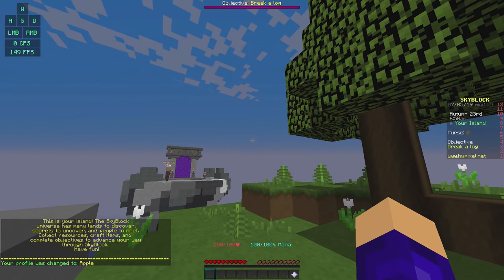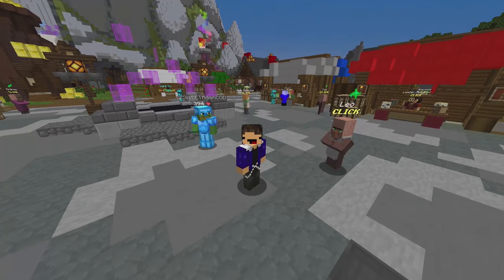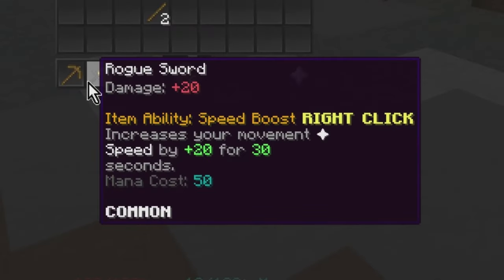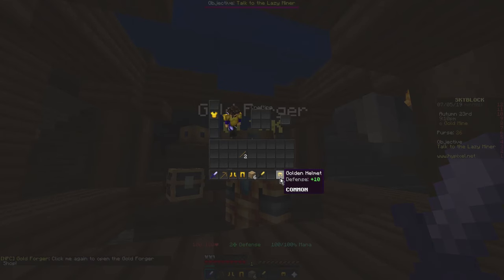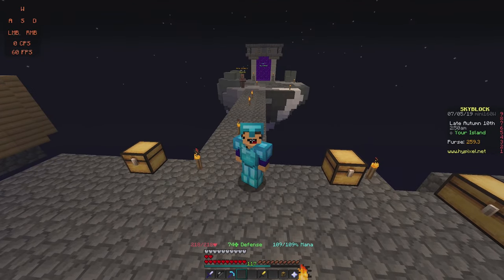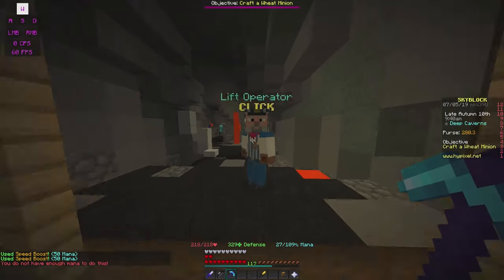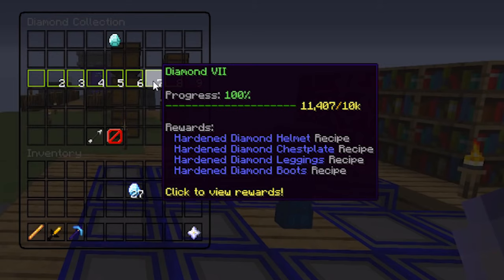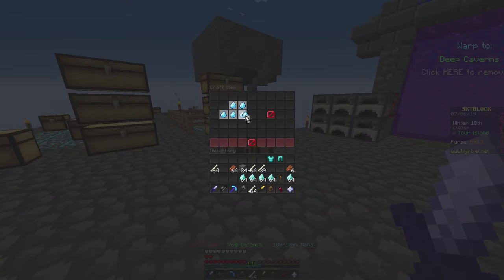How to obtain OP ARMOR in hypixel Skyblock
💙FOLLOW MY TWITTERGRAM✅
💥POKE THAT LIKE BUTTON!✅
I don't know why I'm shouting